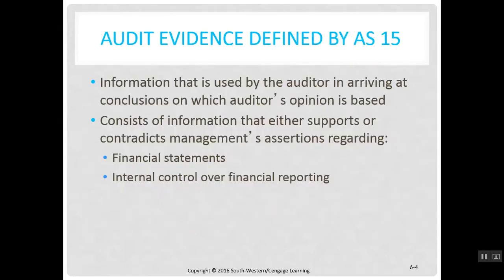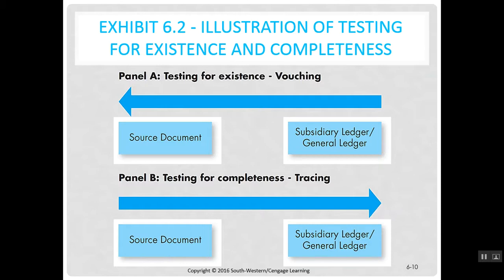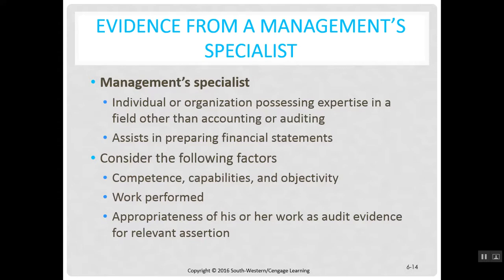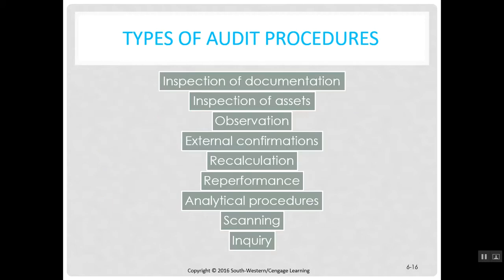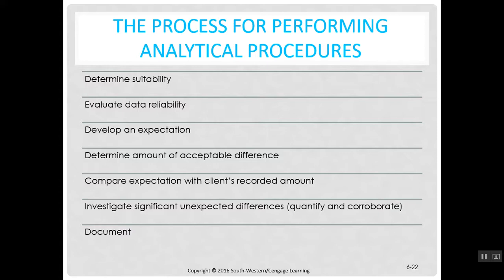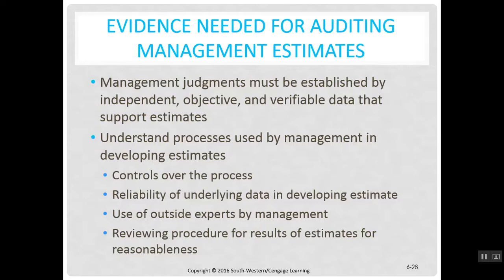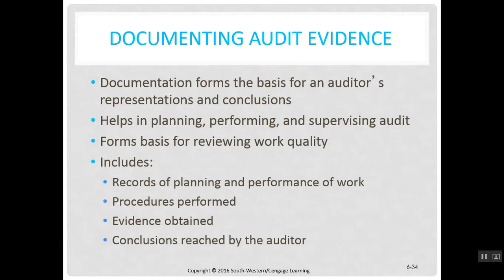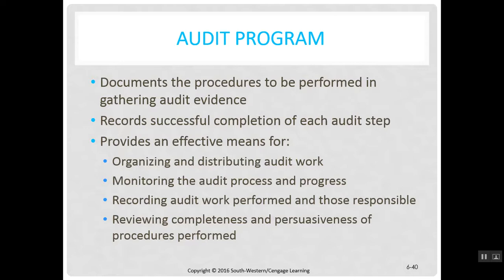Ch 6 Video